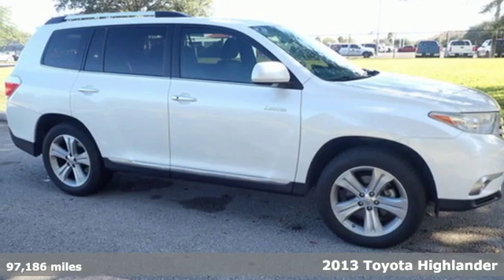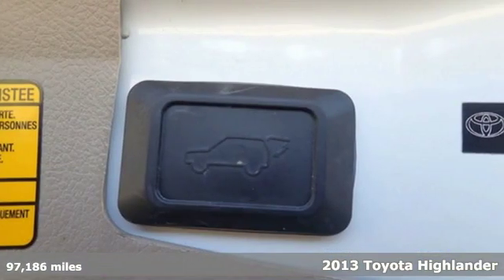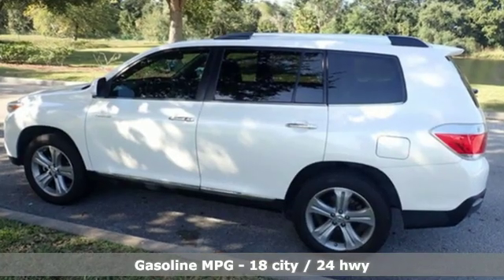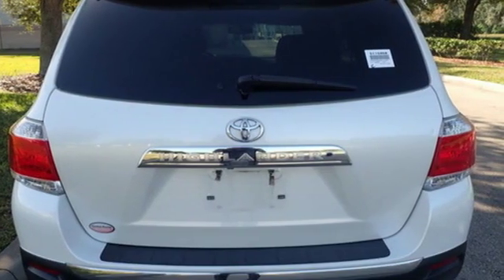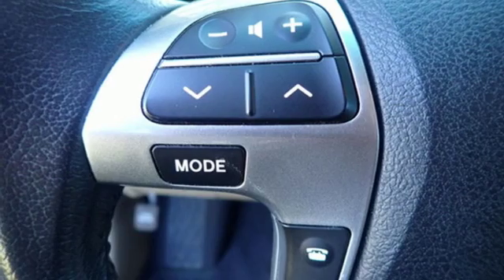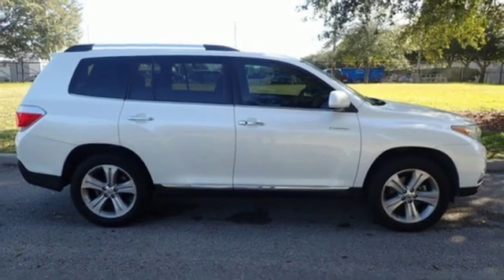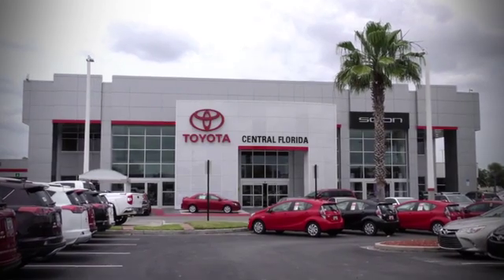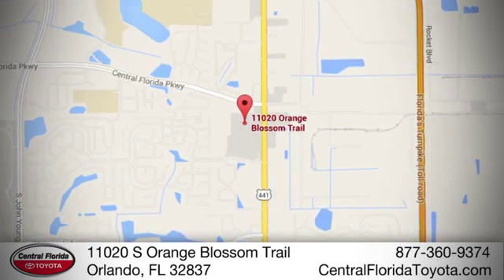Used 2013 Toyota Highlander Orlando, FL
Year: 2013
Make: Toyota
Model: Highlander
Trim: FWD 4dr V6 Limited
Engine: 3.5L V6 CYLINDER
Transmission: Automatic
Color: Blizzard Pearl
Interior: Sand Beige
Mileage: 97186
Stock #: S110468
VIN: 5TDYK3EH6DS110468
You deserve to drive what you love. KEY FEATURES INCLUDE: Leather Seats, Third Row Seat, Navigation, Sunroof, Power Liftgate, Rear Air, Heated Driver Seat, Back-Up Camera, Premium Sound System, Satellite Radio, iPod/MP3 Input, Bluetooth, Aluminum Wheels, Keyless Start, Dual Zone A/C Rear Spoiler, MP3 Player, Privacy Glass, Keyless Entry, Remote Trunk Release. VEHICLE REVIEWS: Edmunds.com's review says The 2013 Toyota Highlander is an excellent choice for a do-all family vehicle.. Great Gas Mileage: 24 MPG Hwy. AFFORDABLE TO OWN: This Highlander is priced $2,900 below NADA Retail. Approx. Original Base Sticker Price: $38,000*. VISIT US TODAY: As one of the hardest working Toyota dealers in FL, Central Florida Toyota focuses on customer satisfaction and provides the highest quality service in both our sales and service departments. Find the new or used vehicle you are looking for or simply have the peace of mind in knowing that your vehicle is being serviced by our certified technicians. Central Florida Toyota has been chosen by SiriusXM to provide all of our used cars that are Satellite Radio ready, a free 3 month trial. Hurry and enjoy your favorite music, sporting events and talk shows for free. This offer is limited to only vehicles that are satellite equipped from the factory. Pricing analysis performed on 1/13/2020. Fuel economy calculations based on original manufacturer data for trim engine configuration. Please confirm the accuracy of the included equipment by calling us prior to purchase.

Address:
11020 S Orange Blossom Trail